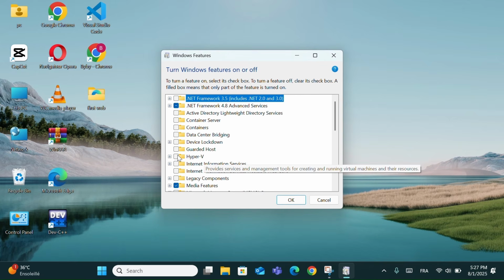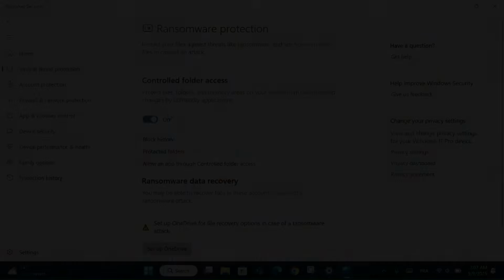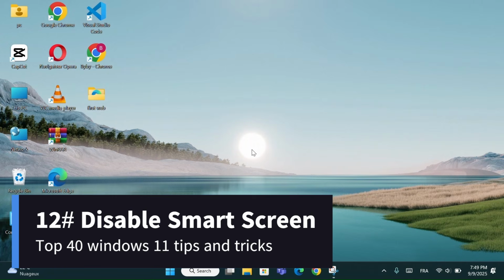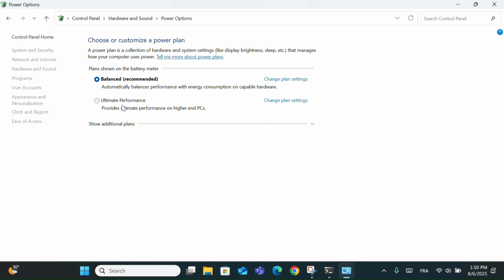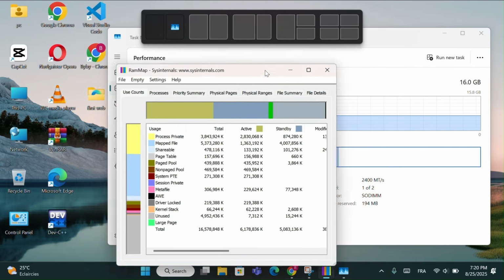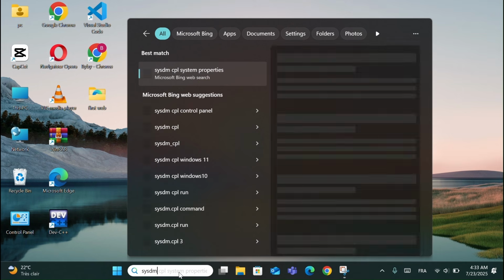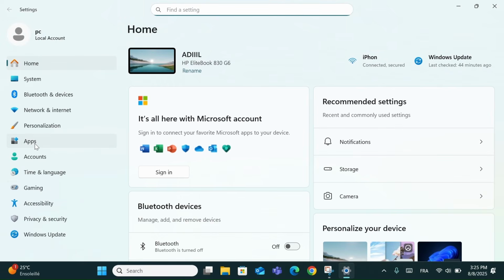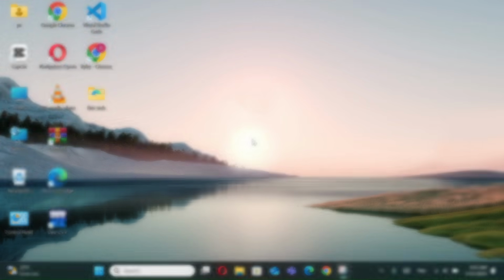TOP 40 Windows 11 Tips and Tricks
Discover the top 40 Windows 11 tips and tricks to boost your productivity and get the most out of your PC. In this video, I’ll show you hidden features, useful shortcuts, and powerful settings that can help you speed up Windows 11, customize it the way you like, and work smarter every day.
Whether you’re new to Windows 11 or an advanced user, these tricks will make your experience smoother and more efficient.

best windows 11 tips
windows 11 shortcuts
windows 11 tutorial for beginners
speed up windows 11
windows 11 customization tips
windows 11 performance tricks
windows 11 useful features
how to use windows 11
windows 11 settings you should change
windows 11 hacks
windows 11 beginner guide
windows 11 pro tips

0:00 Introduction
0:21 Turn Windows Features On or Off
1:39 Enable Matered Connection
2:34 Turn On/Off hardware Accelerated GPU
3:34 Show Internet Speed On the taskbar
6:30 Enable/Disable Controlled folder Acces
7:42 Open Task Manager
9:34 Disable automatic driver update
10:42 Chevk your IP & Network Info
11:23 Enable Network discovery
12:29 Open Emoji Panel
13:25 Open XBOX Gamer Bar
14:01 Disable Smart Screen
15:19 Clean up your PC Using Windows 11 Settings
16:35 Open file explorer
17:04 Check RAM speed
18:45 Open Project options
19:17 Check your System Info
20:05 Enable High Performance Mode
21:35 Turn ON/OFF Firwall
23:06 Create A new folder
23:34 Find WIFI Password Using CMD
24:53 Clear cache Using Rammap
27:30 List  all installed drives
28:04 Disable Uncessary Services
29:55 Change the background
30:48 Disable Startup Apps
31:40 Energy Saver Mode
32:32 Customise Update Settings
33:44 Fix Slow Performance
34:45 Create an invisible folder
36:40 Enable "Do Not Disturb"
37:31 Check Internet Speed Using CMD
39:33 Disable Game Mode
40:24 Disable Unwanted Apps
41:48 Disable Personalized ADS
42:36 Change PC name
43:31 Open Recource Monitor
44:49 Show hidden files
45:39 Use the focus Mode
46:29 Automatically Clean Pc
47:15 Conclusion